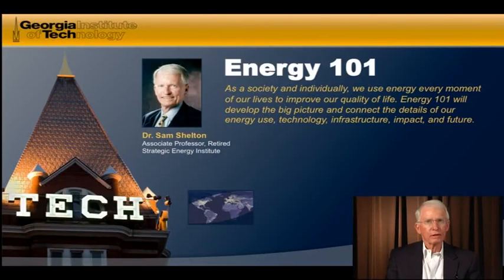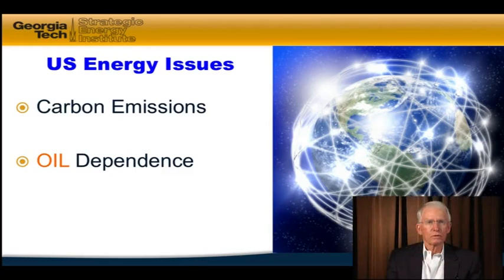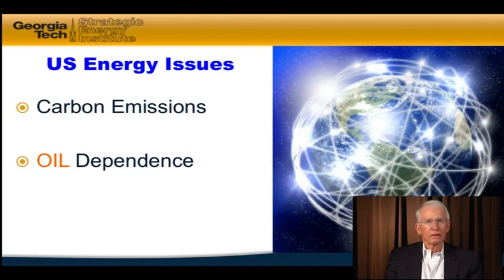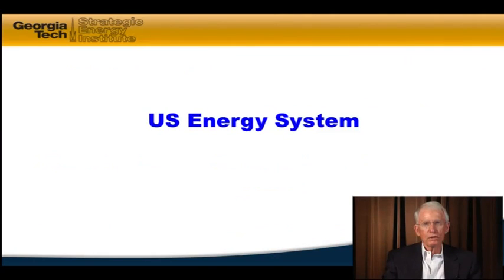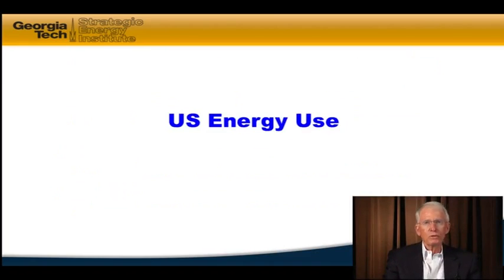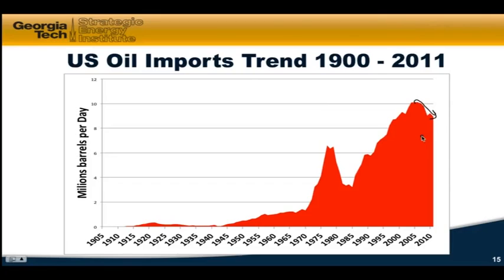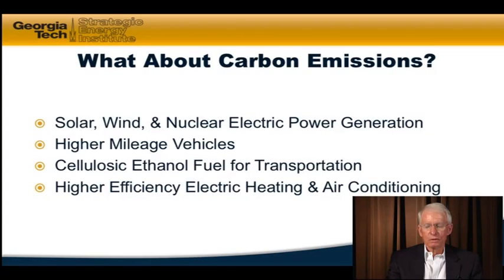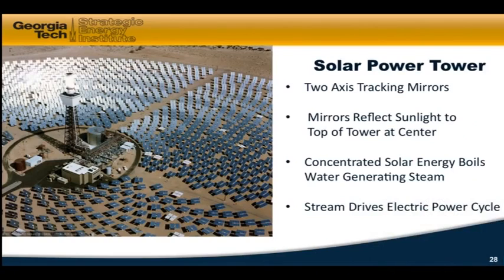Energy 101 - 9.5 Energy 101 Summary